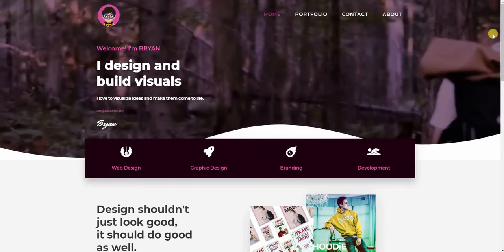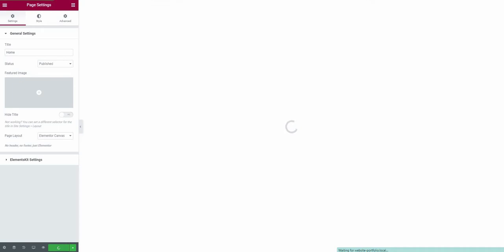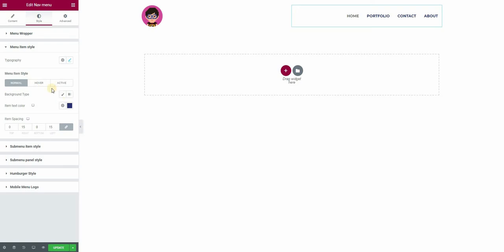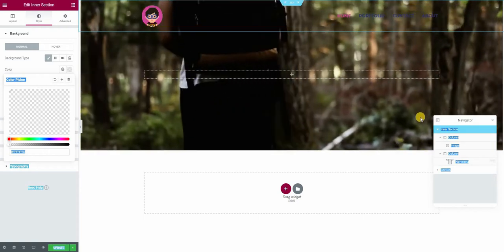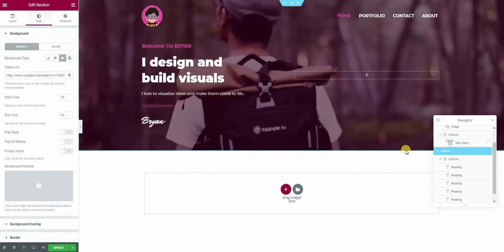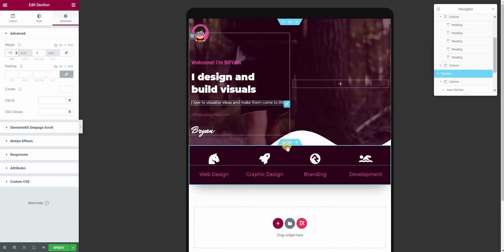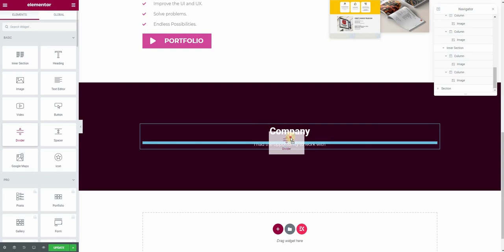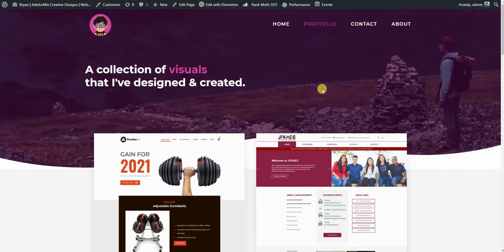Part 2: Designing & Building my Website Portfolio 2021 in WordPress and Elementor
Hey guys,

In this video, I'll be showing you the finished product of my website portfolio for 2021.

It is my Graphic Design website portfolio.

Part 2: HOME PAGE | Designing & Building my Website Portfolio 2021 in WordPress and Elementor.

So we are going to work Locally at with the software LocalWP which is free and you can practice and practice to make your development when your doing it live fluid and better!

This software you can also upload your file directly to your wordpress website live :)

I got a couple of clients from this website and landed lots of projects.

HERE IS THE TIME CHAPTER | Stamp:

0:00 - INTRO
0:35 - Install LocalWP
0:57 - Log-in LocalWP
1:46 - Welcome to WordPress
3:19 - Adding Pages
4:15 - Create Menu
4:57 - Install Theme
6:12 - Welcome to Elementor
6:34 - Building the Navigation
8:07 - Adding Padding
8:48 - Global Setting on Elemetor
13:42 - Fixing Menu Bar
14:32 - Testing on Tablet (first)
15:17 - Elements Kit Lite Hamburger Icon
16:07 - Testing on Mobile (first)
16:52 - Building Hero Section
17:24 - Video Hero Section - Youtube Link
17:57 - Mixing Margin of Hero Section
18:17 - Z-index to Fix Navigation
19:16 - Adding Background Overlay
19:56 - Adding Text heading and Colours
26:06 - Bar and Icons and Columns
31:49 - Columns in Mobile View
33:00 - Adding a Divider
33:47 - Adding CSS to Font colour | bold
35:03 - Adding Button (CTA)
35:25 - Overlapping Images
40:21 - Adding Footer
43:09 - SUBSCRIBE  ❤️❤️❤️ and LIKE 👍👍👍

This is so much fun! 🤩 🔥

Software that I used:
Adobe Photoshop
Adobe Illustrator
WordPress
Elementor
Godaddy for hosting
Elementor Pro
Elements Lite Kit

This is part 2: All about the Homage page from creating and building the header and navigation and menu of the website portfolio. We will build the hero section where we place all the titles and heading and hierarchy of texts. Also, we will include youtube videos to make the hero landing page more dynamic. The third section will make a bar that will make 4 columns to place our skill sets and placing icons on each of the sets will make it more stand out. Colour theory and contrast and branding will be observed throughout the homepage. Then the exciting section where we overlap the images to make a dynamic presentation of graphic works. We will discuss the z-index where we stack images and which one is on top of each other to create the illusion of 3d and make a shadow of the images to create dimensions. Through the tutorial, I will insert some cheat sheets to understand more. I also added some custom  CSS and HTML code. The footer will be the last part and will make all the elements responsive to all media screens like tablet and mobile especially.

This will be good practice for anyone and this project will make you aware of how to create your own website in no time. Since this is local you can be limitless and when you are done you can upload your website online :).

Thanks to Rio; Livingwithpixels for inspiration.

UI designer / UX Designer / User Experience / User Interface / student website portfolio

About me:

I'm Bryan from Montreal, working as a graphic designer.
I was a fresh graduate and making my way to website development using WordPress and plugins to make website development easier and accessible to others.
I'm passionate about UX | UI design.

xoxoxo